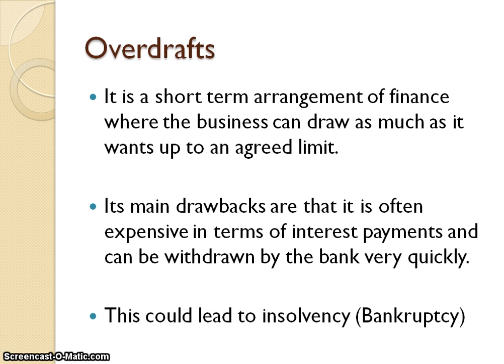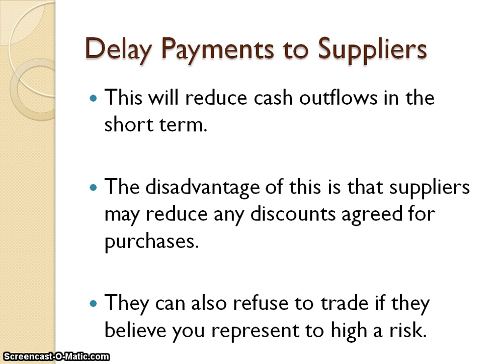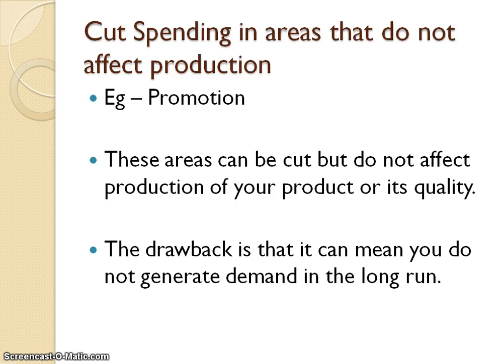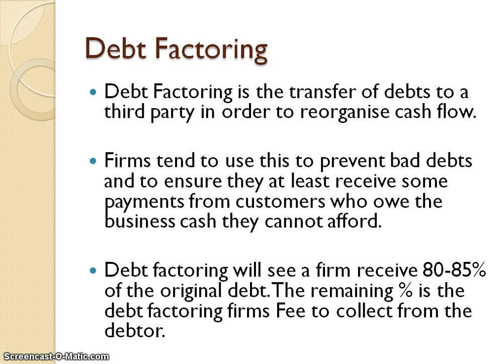Improving Cash Flow